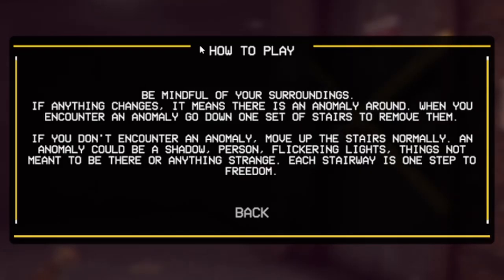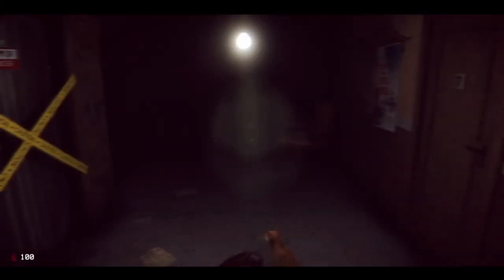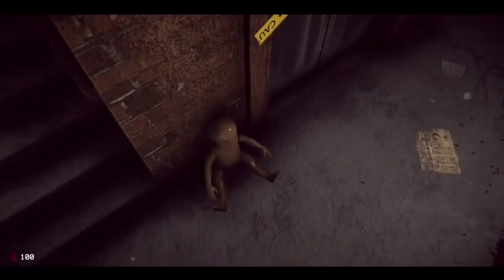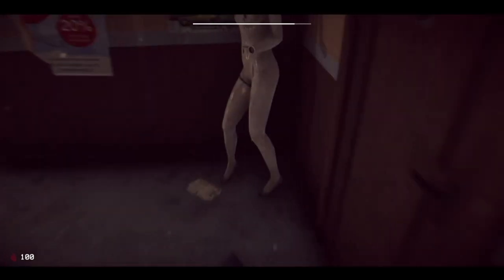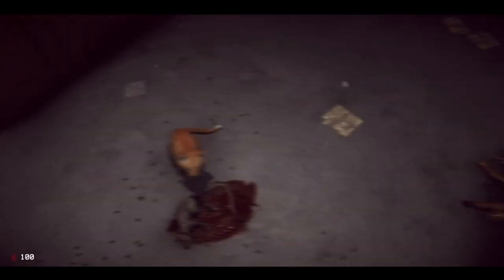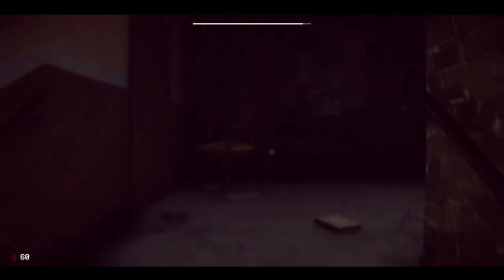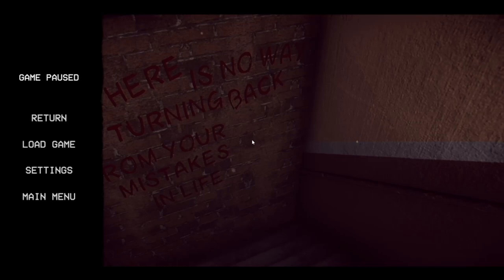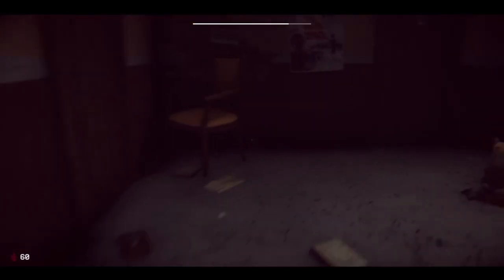Another sad horror game - The Stairway 7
Honestly I went into this thinking it was another anomaly game, not this dark and twisted story
Thanks for watching me play a anomaly game that has to much darkness and realism in it. if you want to see more, make sure to subscribe and like to show some support.